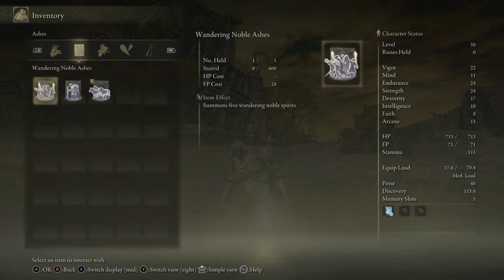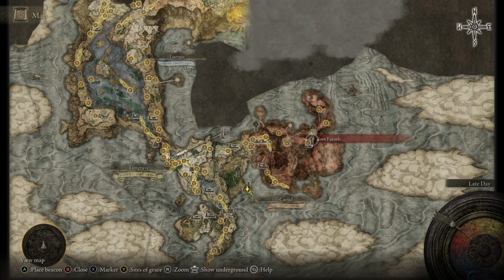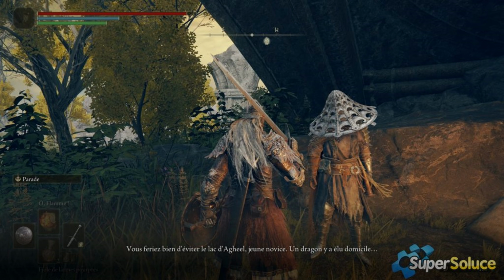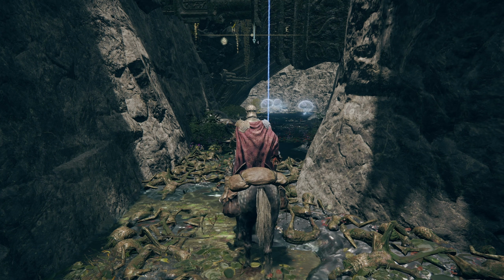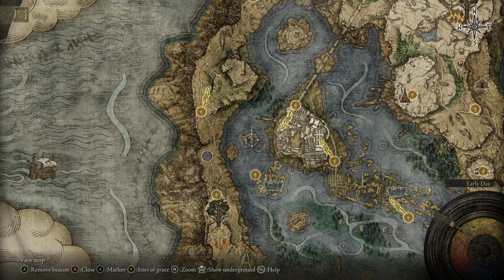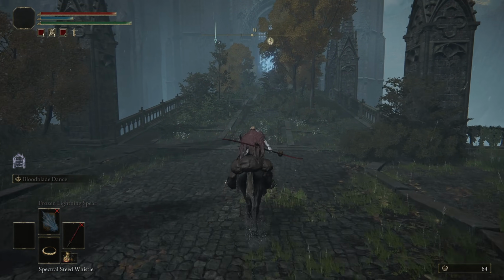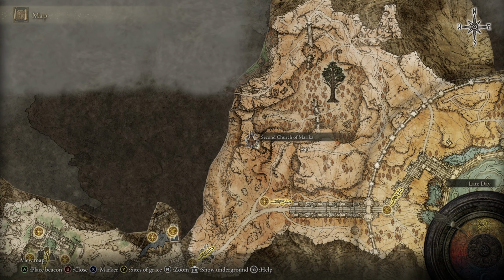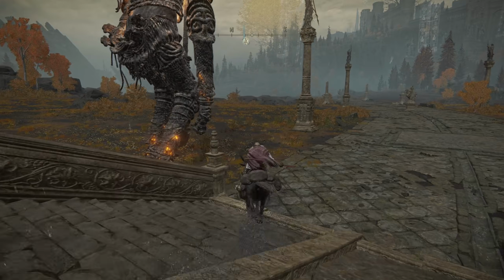Elden Ring HOW TO GET Eleanor Poleblade Unique Weapon "BLOODBLADE DANCE TWINBLADE"